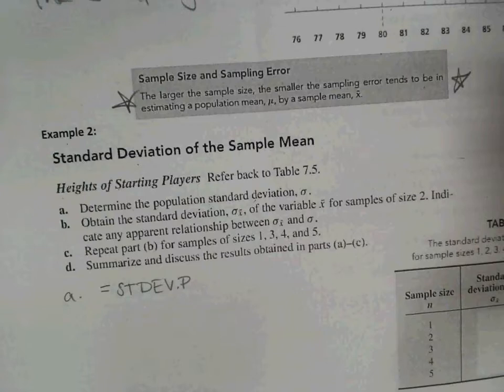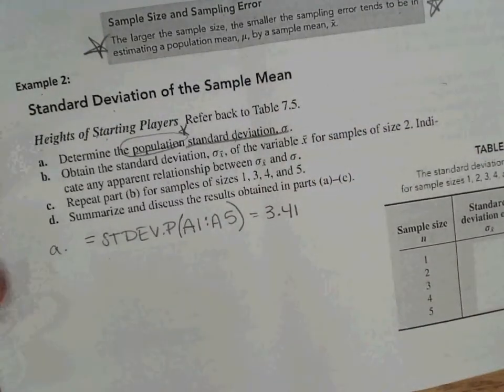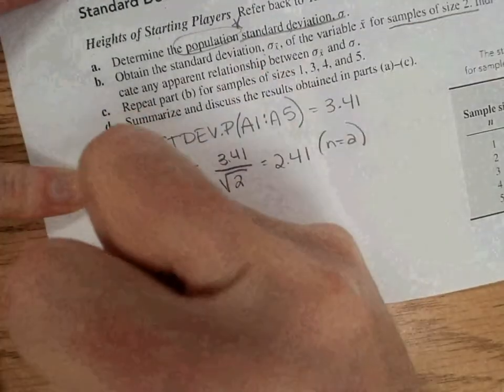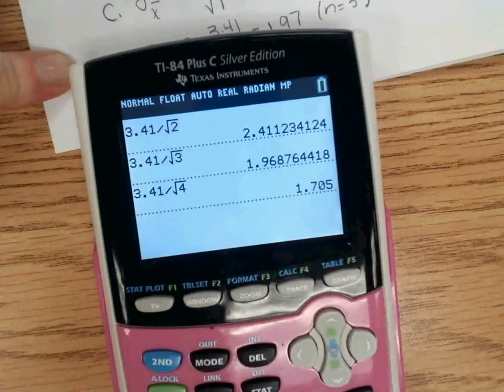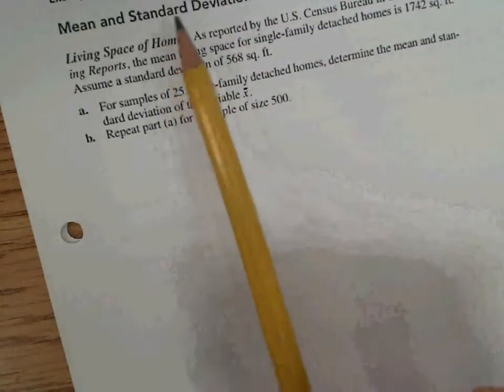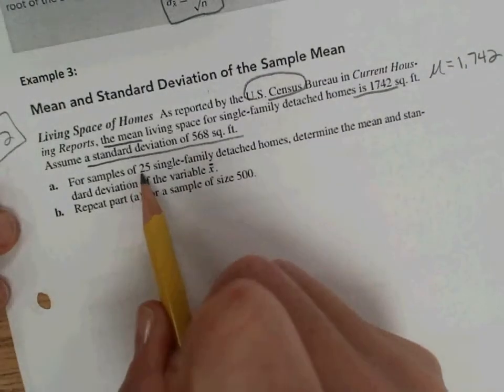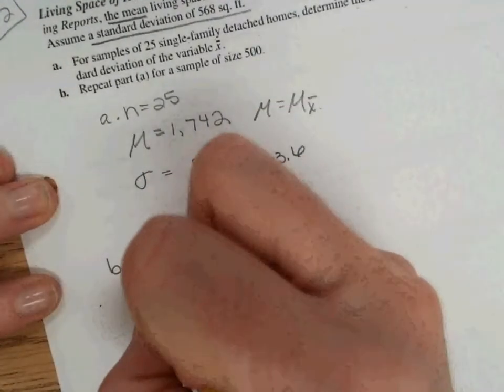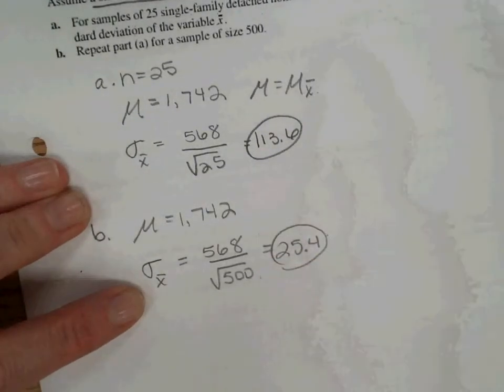7.1-7.2 [Unit 4] Notes Part 2